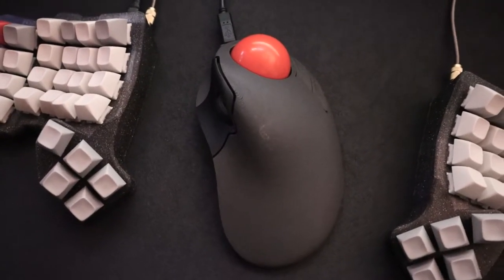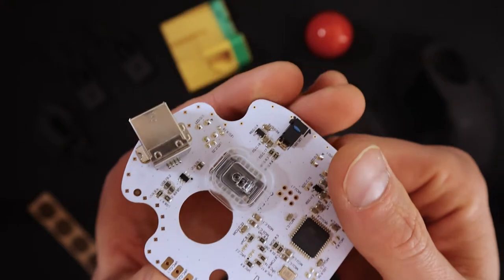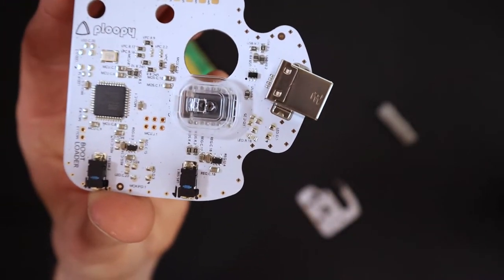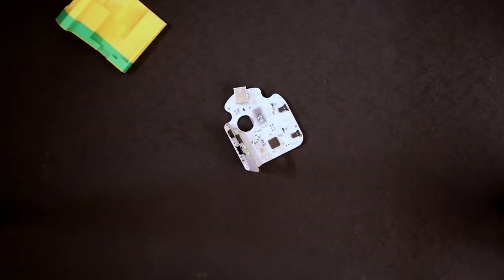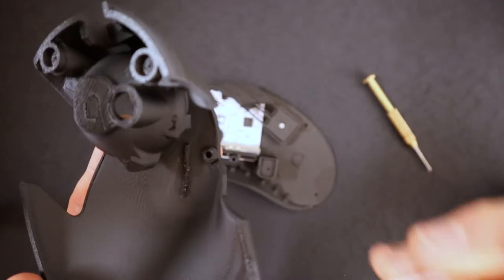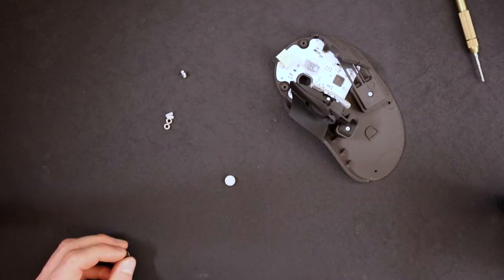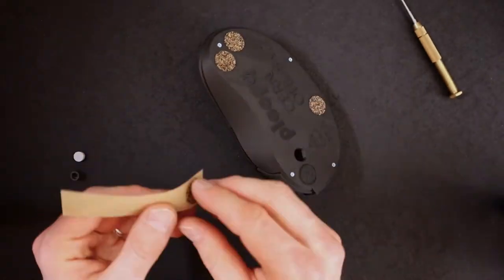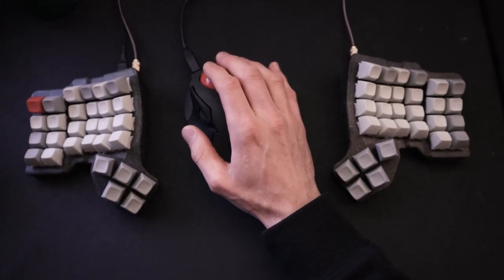How to Build an Open-Source 3D-Printed Trackball (That Lasts Forever) | Ploopy Classic DIY Guide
Hi everyone, I wanted to build a Ploopy Classic Trackball and found there wasn't yet a full build guide video anywhere on the internet. Figured I might as well make one. Enjoy!

I followed the assembly instructions (linked below) on ploopyco's github. They're very detailed and entertaining, and I hope my video can act as a companion to them while you complete your build! I tried to include as many of said details as was reasonable while keeping the video (relatively) short.

Also, I've determined via a Reddit thread that my sensor being presoldered was uncommon and not to expect it in a typical kit. It was just a lucky situation.

Let me know if you have any questions or criticisms in the comments.
Apologies for the camera focus issues - I was more focused on building than filming at times.
Maybe I'll build more things in the future!

Hardware:
Sound test recorded with: Sennheiser MKH8060
Keyboard: Bastard Keyboards Scylla
Keycaps: /DEV/TTY MT3 Bleached
Switches: Boba U4 62g
Normal Mouse: Logitech G400s

Chapters:
00:00 - Introduction
00:09 - Parts included in kit
02:46 - Step 1: Get the necessary tools
03:10 - Steps 2-5 (not necessary as sensor was presoldered on my kit)
03:24 - Steps 6-9: Prepare and attach PCB anchor to the base PCB
03:34 - Step 10: Attach the vertical PCB to the PCB anchor
03:43 - Step 11: Insert the PCBs into the electronics assembly jig
04:19 - Step 12: Solder the pads of the base PCB and vertical PCB
04:36 - Step 13: Remove the completed electronics assembly from the assembly jig
05:00 - Step 14: Remove support material from 3D-printed parts (already done in my case)
05:08 - Step 15/16: Prepare and insert the scroll wheel holder into scroll wheel holder holder
05:22 - Step 17: Insert scroll wheel holder holder into electronics assembly
05:42 - Step 18: Assembling the base
05:46 - Step 19: Place electronics assembly onto base
05:57 - Step 20: Screw secondary buttons into base
06:38 - Step 21: Fit the hole in the Top for the Scroll Wheel
06:55 - Step 22/23/24: Prepare Scroll Wheel, Insert dowels into scroll wheel, and Thread silicone ring onto scroll wheel (last part not shown, but it's very straightforward)
07:14 - Step 25: Insert scroll wheel into base
07:37 - Step 26: Screw primary buttons into base
07:50 - Step 27: Prepare the Bearing Press Jig, and Insert the roller bearing and a Roller Bearing Dowel into the halves of the Bearing Press Jig
08:03 - Step 29: Press the halves of the Bearing Press Jig together
08:15 - Step 30: Remove the bearing from the Bearing Press Jig and repeat two more times
08:25 - Step 31: Insert roller bearings into top
09:06 - Step 32: Put the top onto the base
09:51 - Step 33: Insert the screws into the base and apply the friction pads
10:09 - Step 34: Insert the ball
10:30 - Step 35: Verify that the Ploopy Trackball is working correctly
11:15 - Conclusion
11:44 - Step 36: Spin the ball to break in the bearings + Sound Test